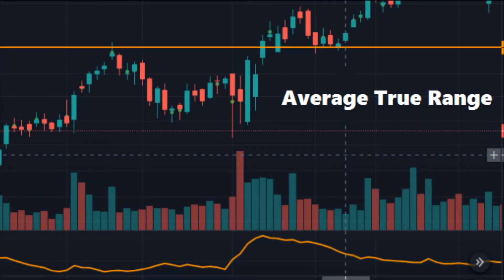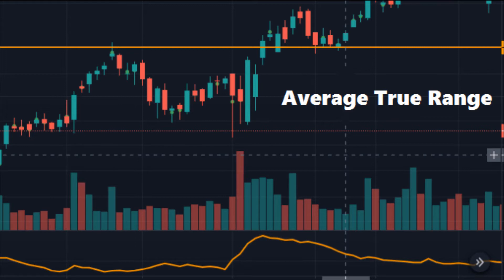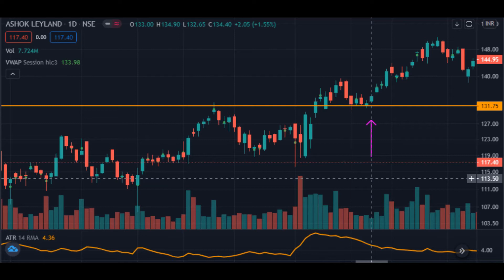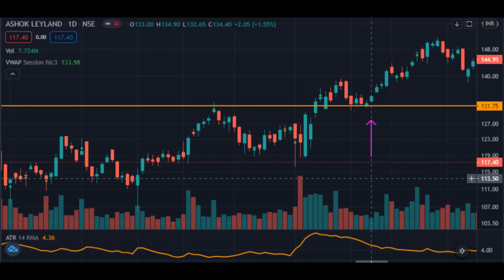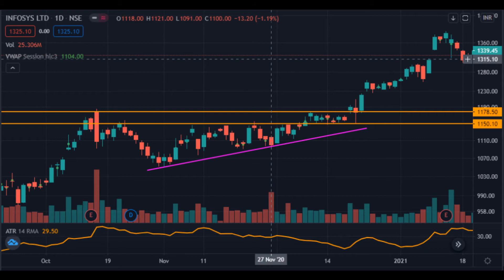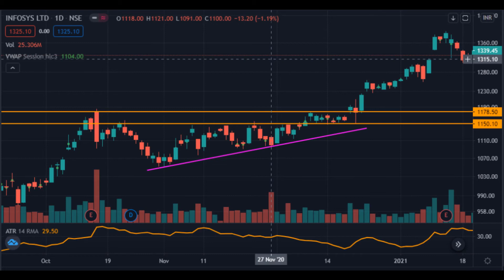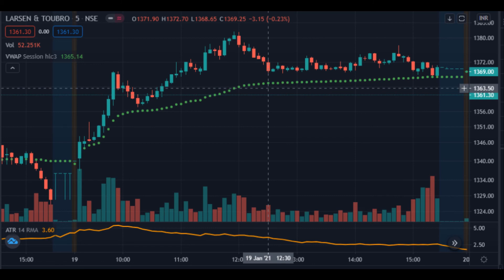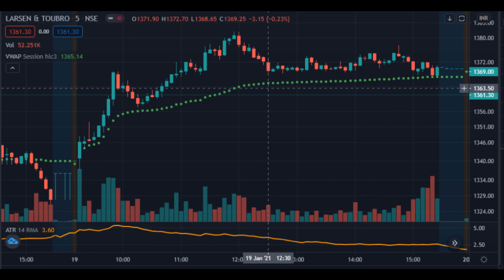Trading Ninja - ATR Indicator , Learn what is Average True Range indicator | Trader Rohan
Learn what is ATR (Average True Range) Indicator , Learn what are the uses of ATR indicator and how you can use the average true range indicator while trading in the stock market.

Are you fed up of paying brokerage to trade future and options ? Want to trade by paying
ZERO brokerage ? Then surely do check out the Trade Free plan by Kotak Securities -

Kotak Securities offer 0 brokerage for intraday trades in stocks , futures & options.